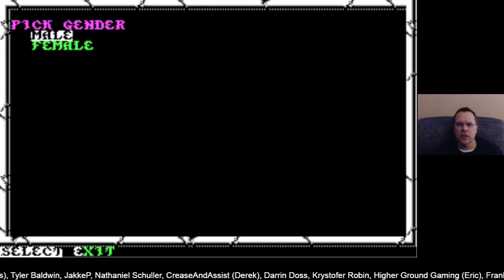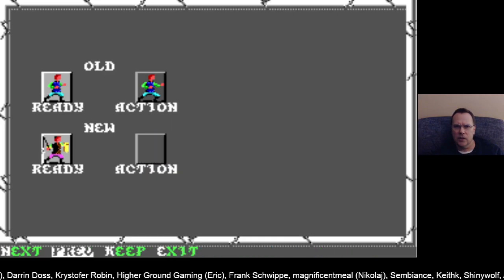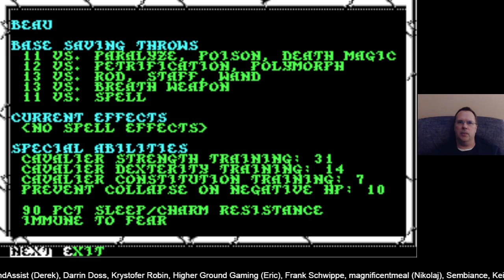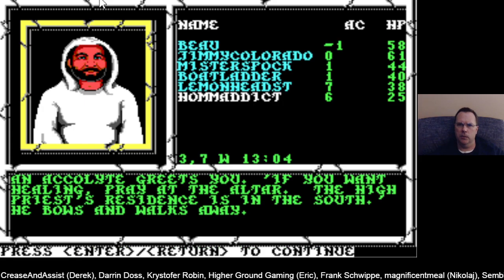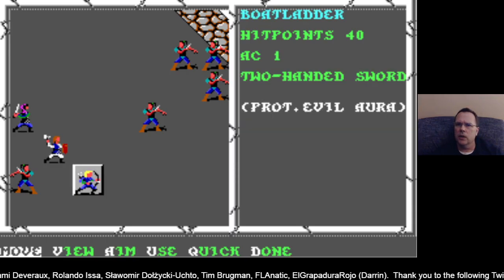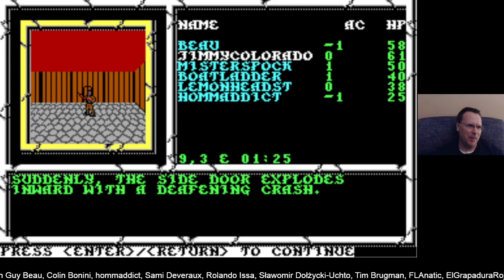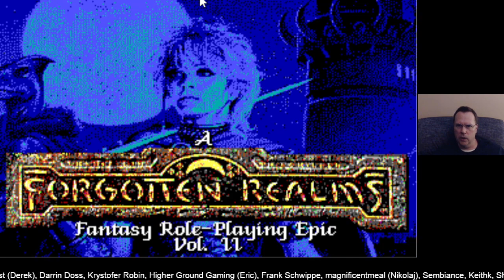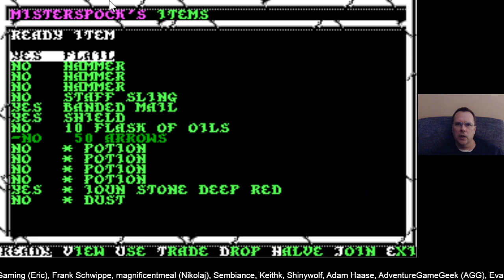Previous Live Stream of Iron Man attempt with AD&D Curse of the Azure Bonds Remaster (DFortae's Gold